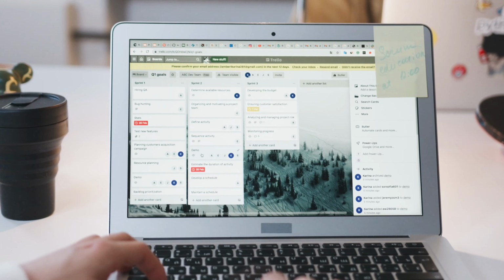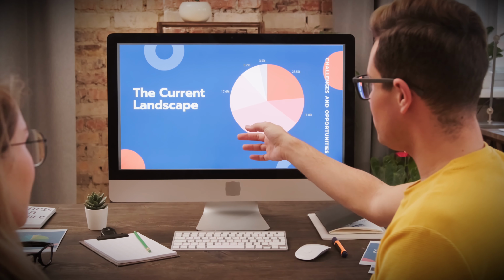Data Storytelling Techniques for Data Analysts.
Hi there,
My name is Anjali, In this video I have shared my knowledge on effective data storytelling.

There are two powerful techniques, bottom-up and top-down approaches to presenting data insights.

In this video, discover how to structure your data narrative for maximum impact and learn why charts and dashboards should never be treated the same way. Whether you're a data analyst, business intelligence professional, or aspiring data storyteller, these strategies will transform how you communicate data to stakeholders.
Perfect for anyone working in data visualization, analytics, or reporting.